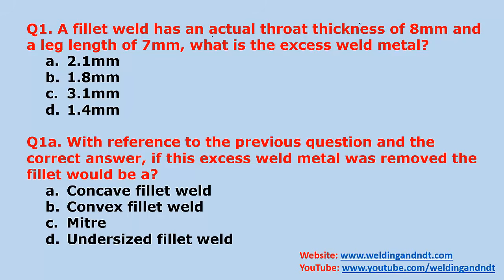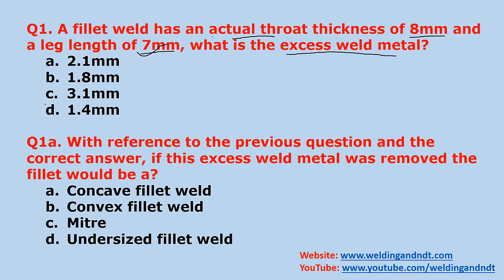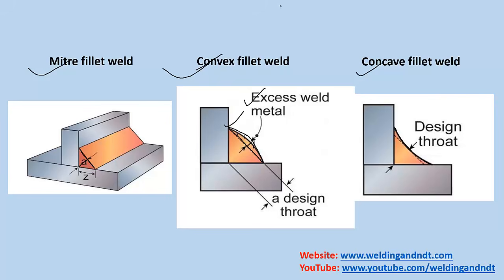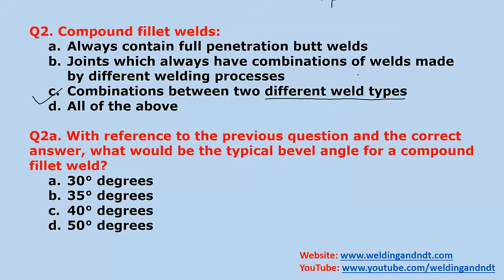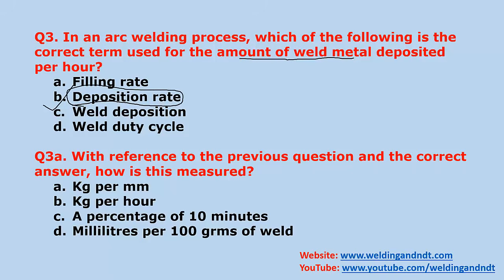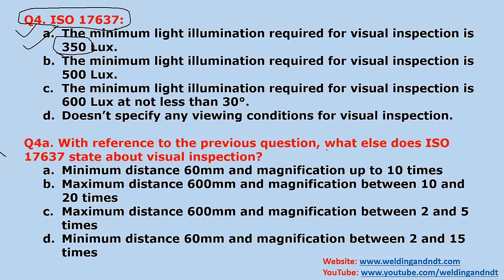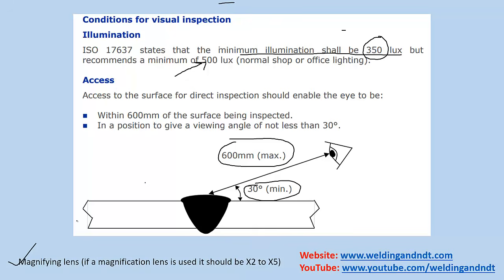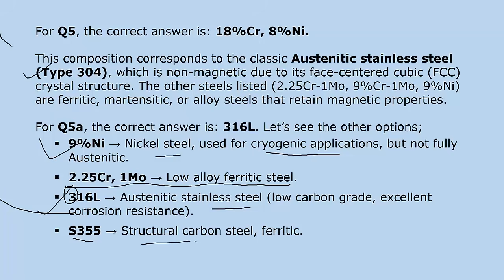[English] CSWIP 3.1 question and answer - Part 11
This is the 11th video of our question answer video lecture series designed for CSWIP 3.1 exam as per new pattern. These questions are leading type MCQ style questions of CSWIP 3.1 new exam pattern.